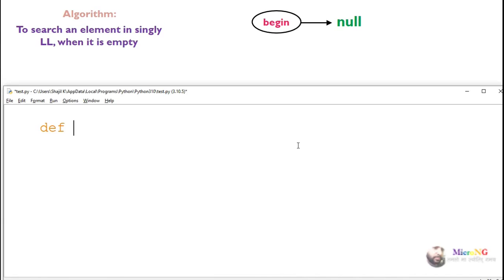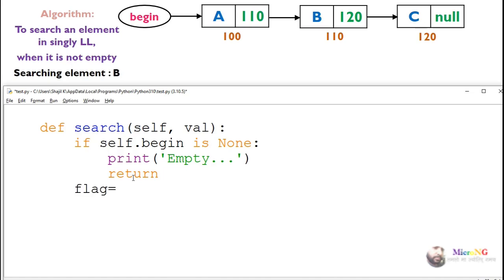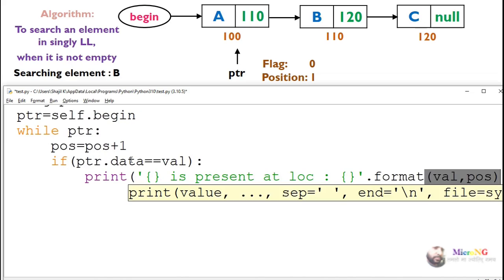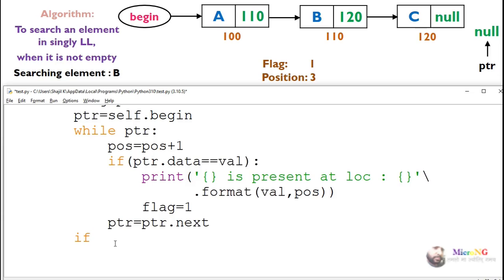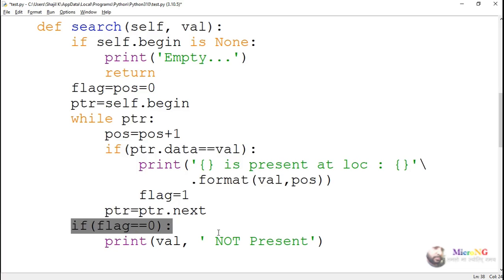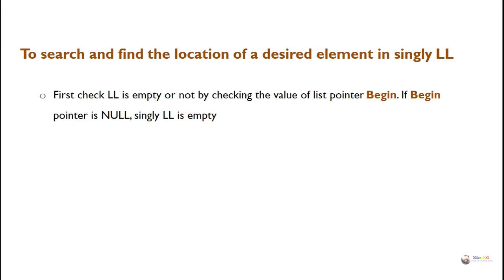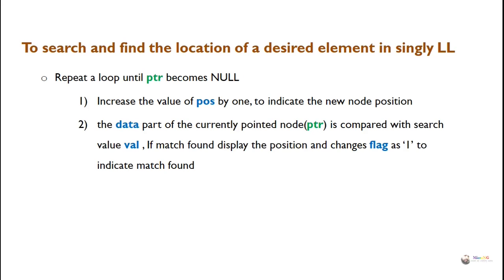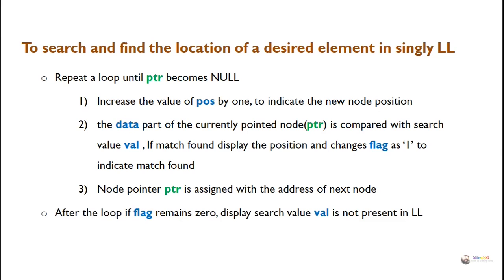Search an element in a Singly Linked List python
Search an element in a Single Linked List python python program code to search an element in a singly linked list